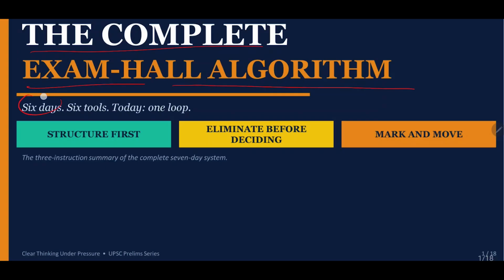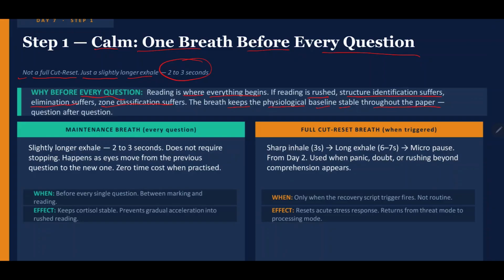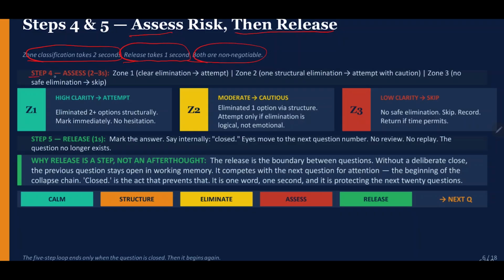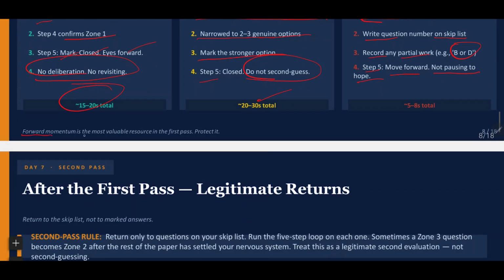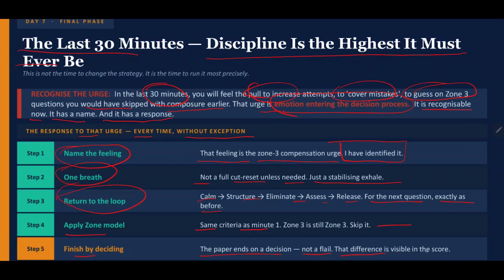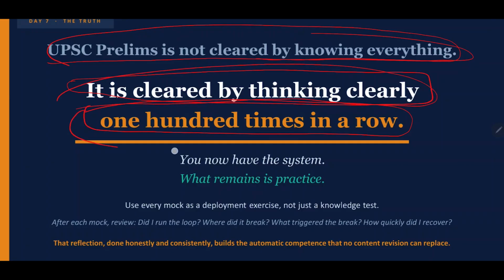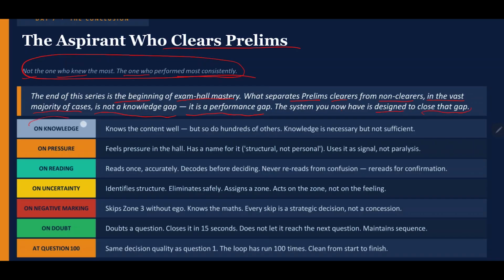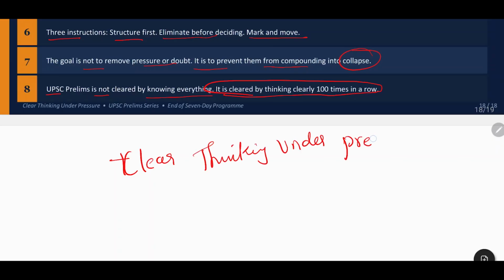The Complete Exam Hall Algorithm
This is the final session of the Clear Thinking Series, where we bring together everything you learned in the previous six days.

Many students fail in competitive exams not because they lack knowledge, but because their thinking collapses under pressure. In the exam hall, confusion, panic, and time pressure distort judgment. The ability to think clearly in difficult moments is what separates average performance from top performance.

In Day 7, we build the complete system that helps you stay calm, focused, and decisive during exams.

In this session you will learn:

• The complete clear thinking framework for exams
• How to control panic and maintain logical reasoning
• A simple system to make better decisions under time pressure
• How to recognize traps in difficult questions
• The mindset that helps toppers stay calm in the examination hall

This training is useful for students preparing for UPSC, competitive exams, and other analytical tests where decision-making and clarity of thought are critical.

The goal of this series is not just to help you study better — it is to help you think better when it matters the most.

If you followed the entire 7-day journey, you now have a practical mental system to approach exams with confidence and clarity.